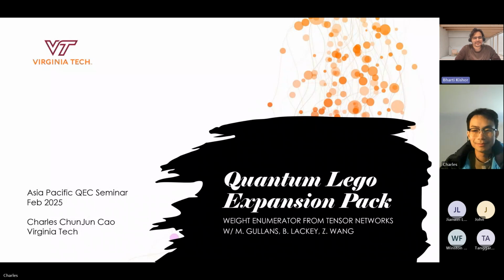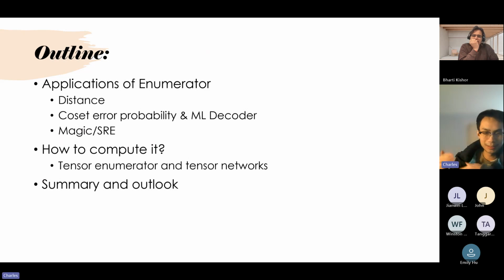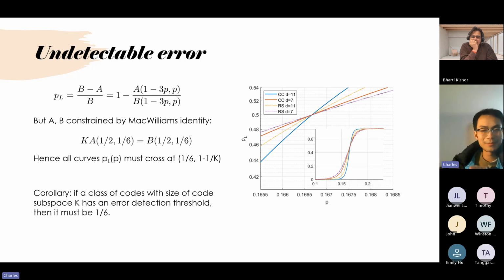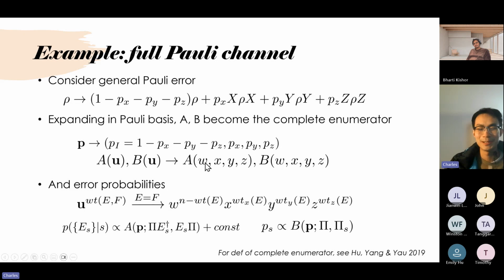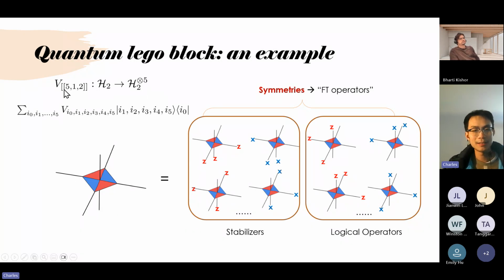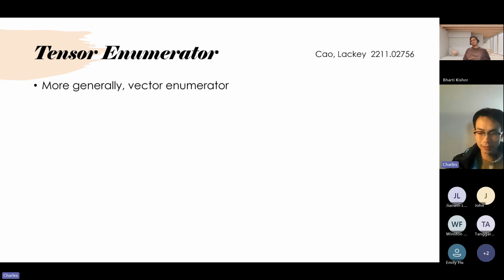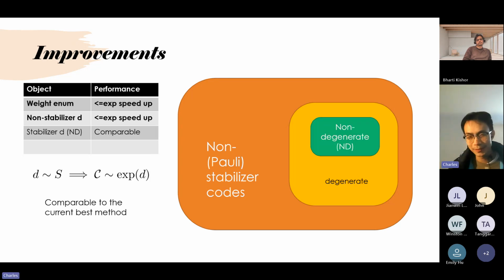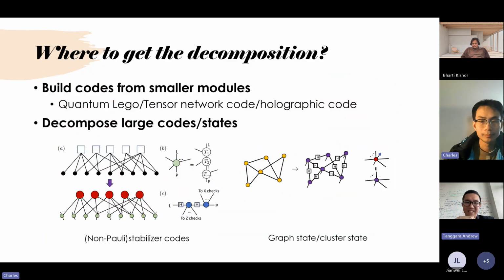Quantum LEGO Expansion Pack by Charles Cao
Seminar held on February 7, 2025 on "Quantum LEGO Expansion pack: Weight Enumerator from Tensor Networks" by Charles ChunJun Cao (VirginiaTech)